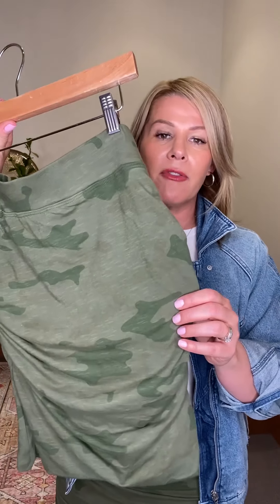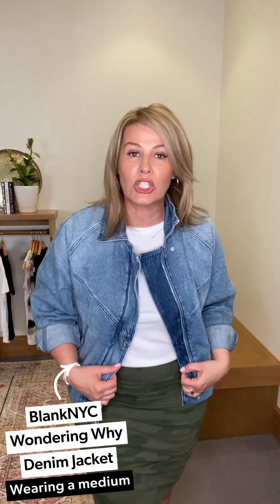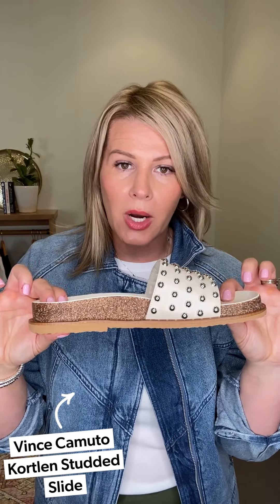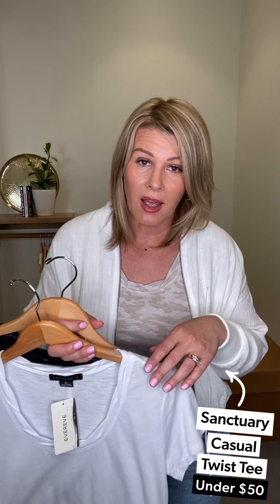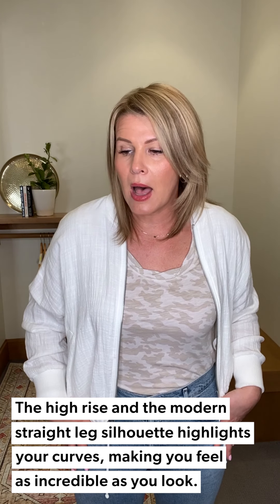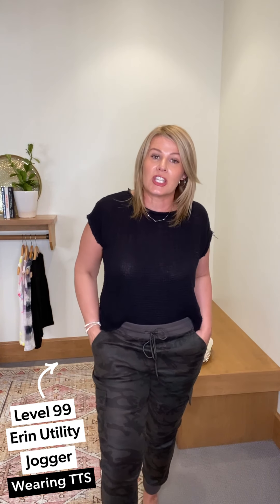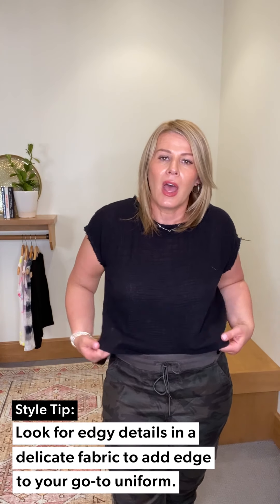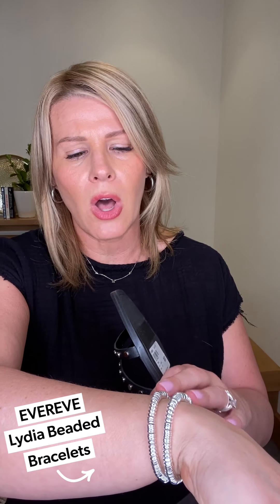How to Style Camo for Spring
Tune in as Mel gives us tips and tricks for styling our favorite (and most flattering) camo pieces—all spring and summer long! Item links & details below!

0:00 // Intro

0:07 // Look 1

3:50 // Look 2

6:05 // Look 3